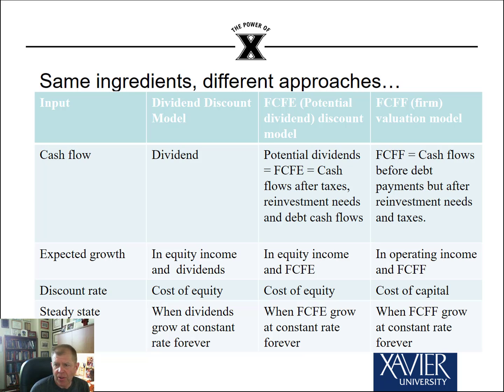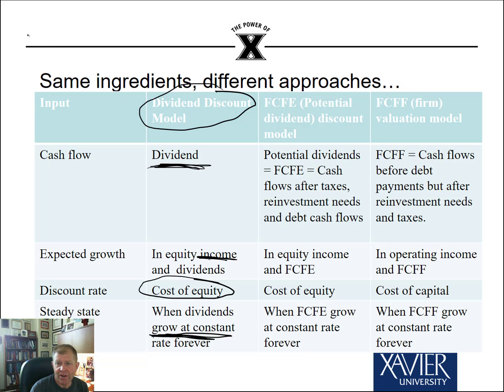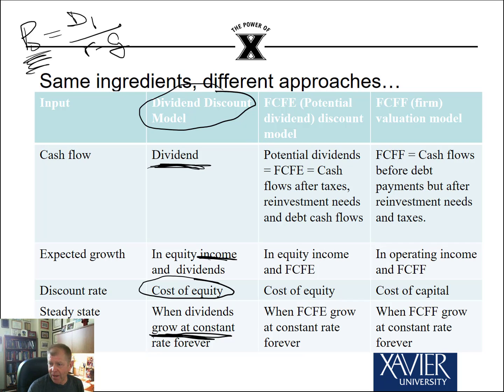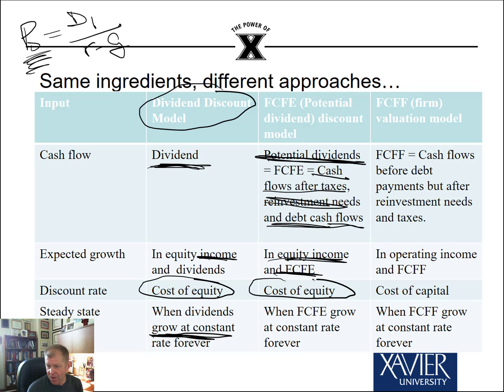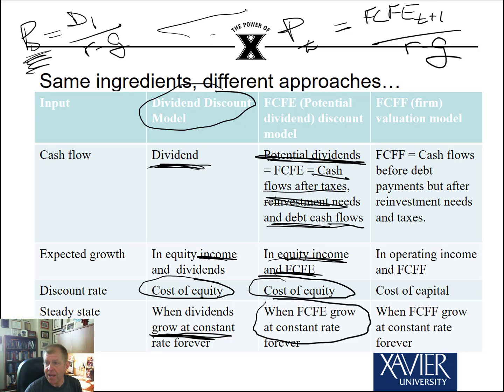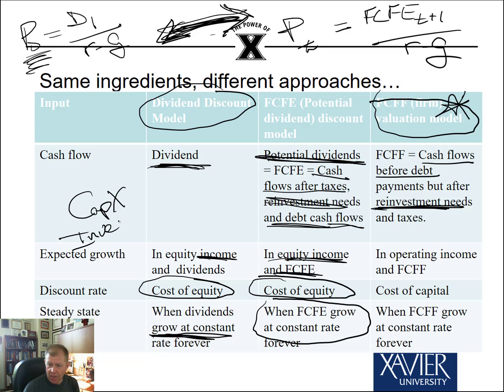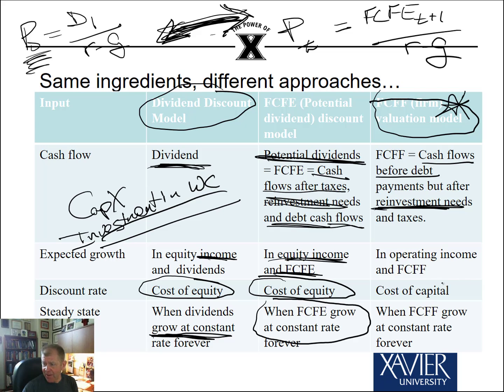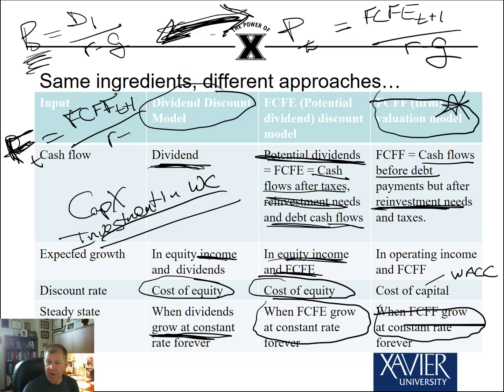Intro to Valuation Introduction to different models